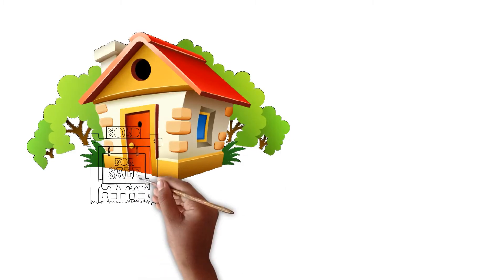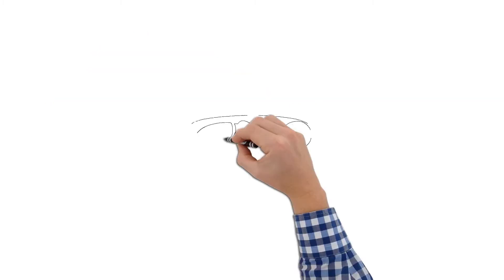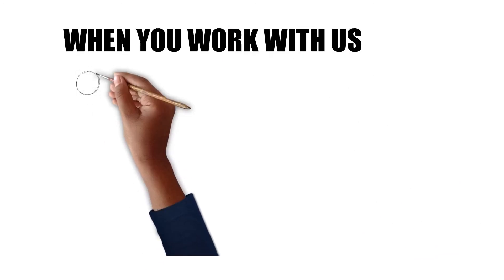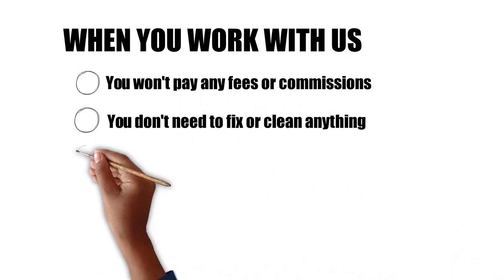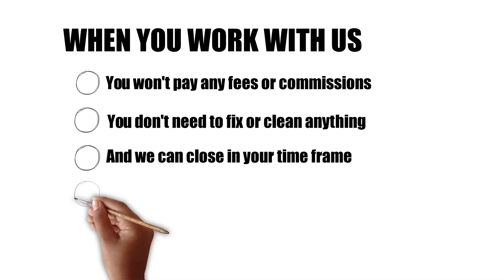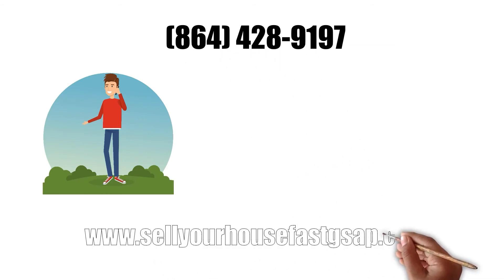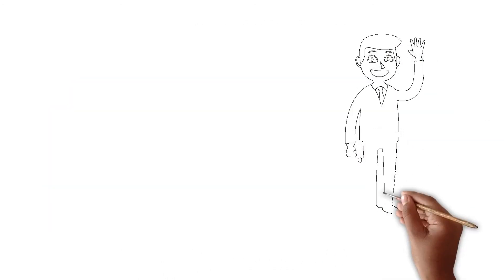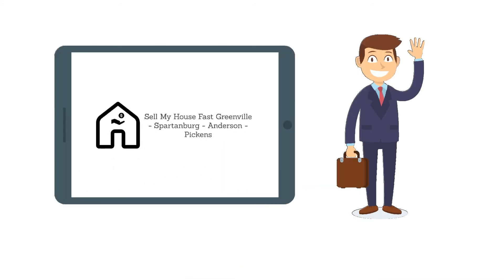We Buy Houses In Easley, South Carolina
Sell My House Fast GSAP is a professional home buying company. We buy houses in Easley, SC in any condition. No fees, no commissions, no repairs and don’t worry about how ugly your property is, we'll buy it anyway. Get Your Cash Offer Started by going to our website and filling out the short form:

Our process for buying homes in Easley, SC does not involve getting pre-qualified by a bank to obtain a mortgage loan to purchase your property or wasting your time listing the property on the Easley MLS, Zillow, Realtor.com, or any other listing platforms. We can move so quickly on the purchase of your house in Easley, SC because we use our own CASH MONEY to buy your property, which means the sale is more secure and we can close faster.